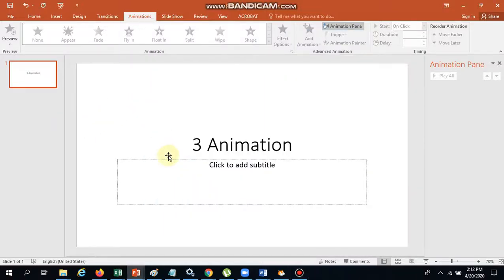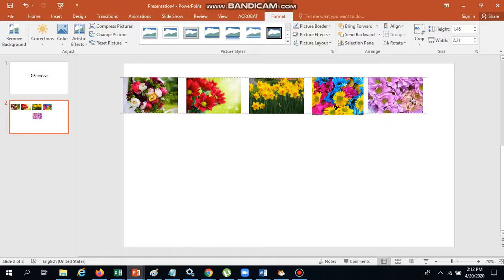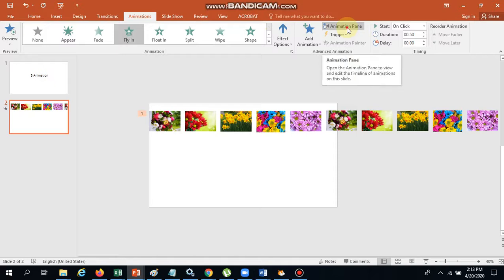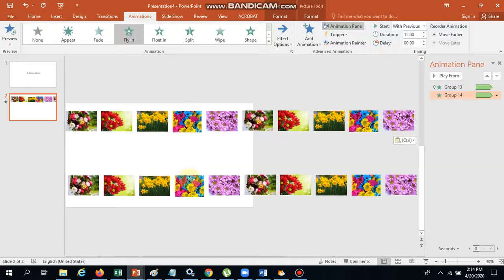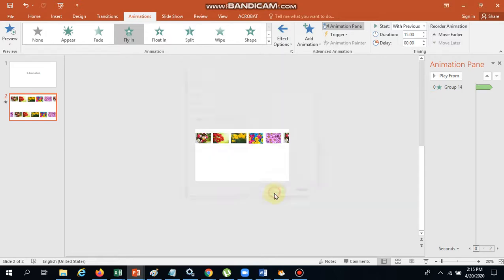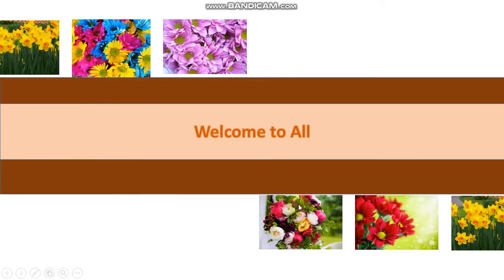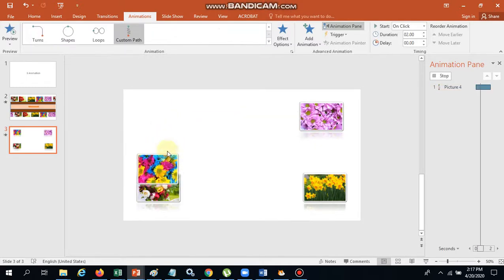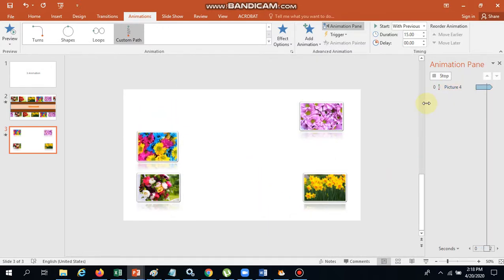Year7 first two animations in PPT